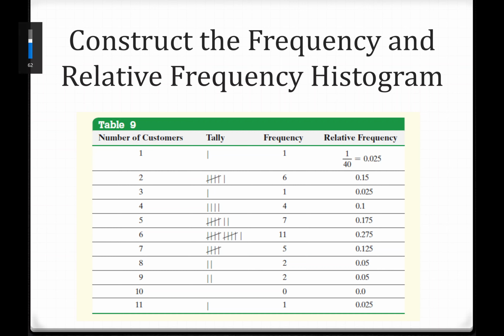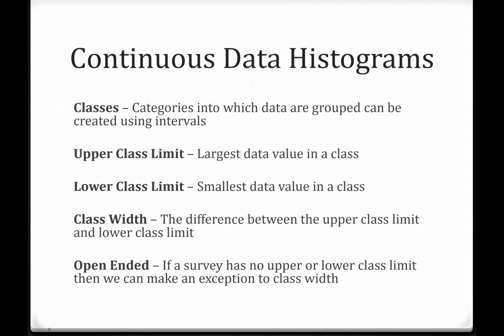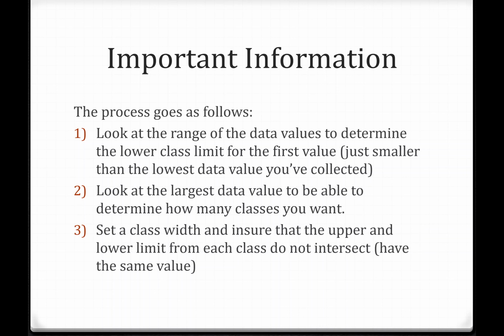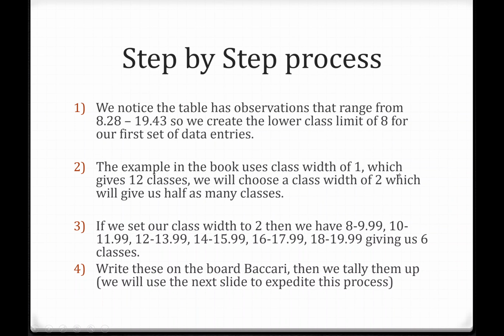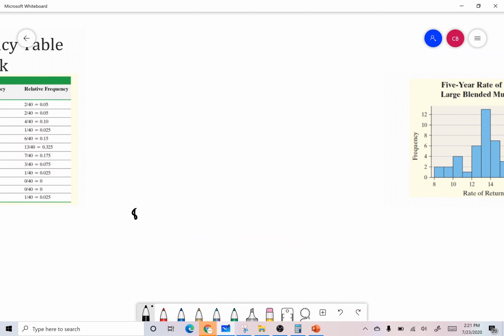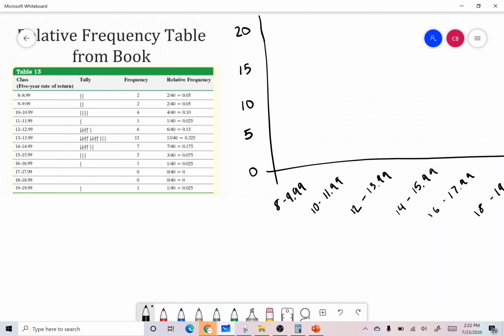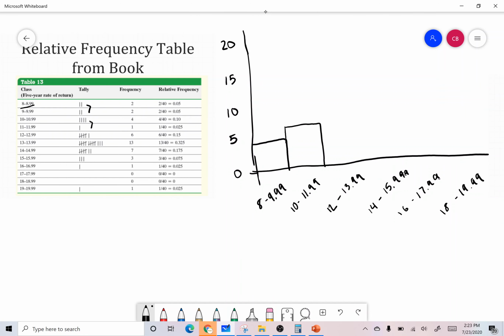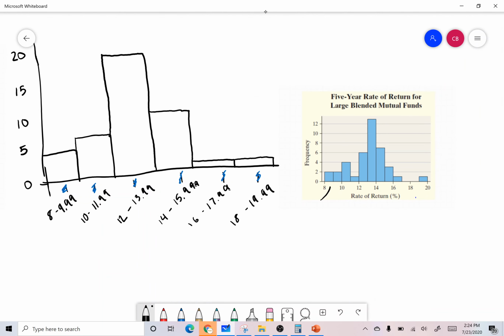Organizing Quantitative Data 3